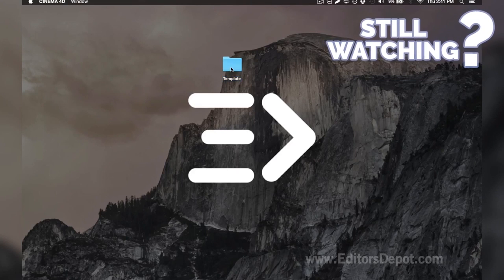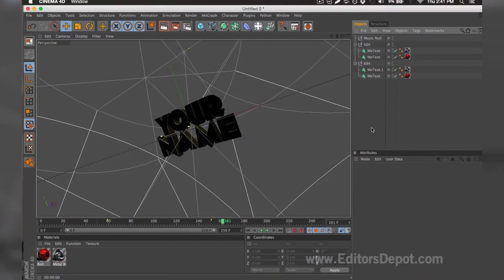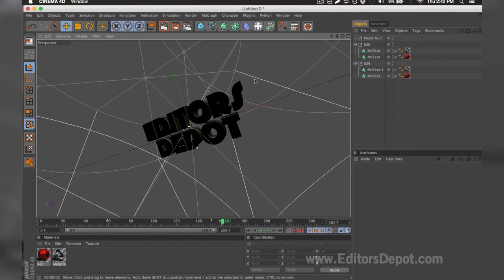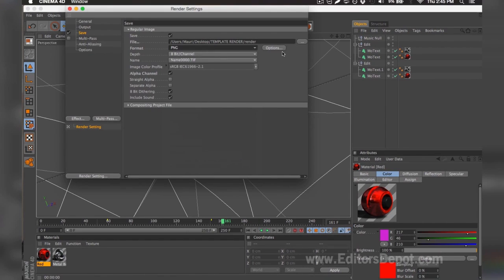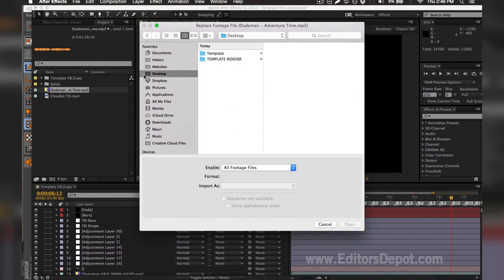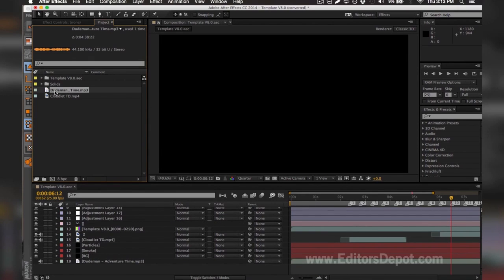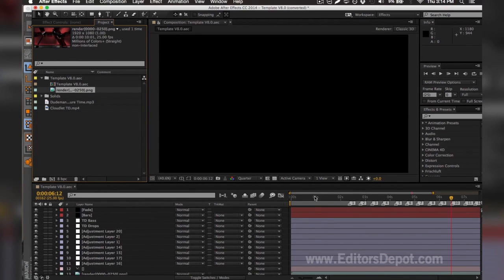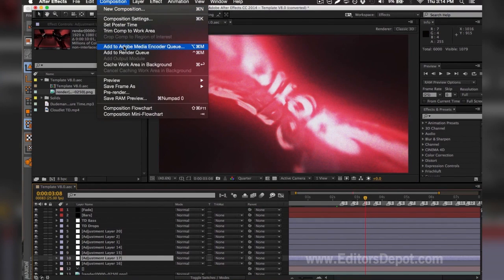2016 Fireworks - Cinema 4D & After Effects Intro Template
This template is done in the style of Fireworks in celebration of the New Year. What's your thoughts on this template? We love it and we really recommend you download it. Like this template?